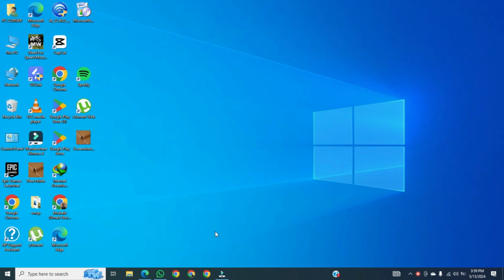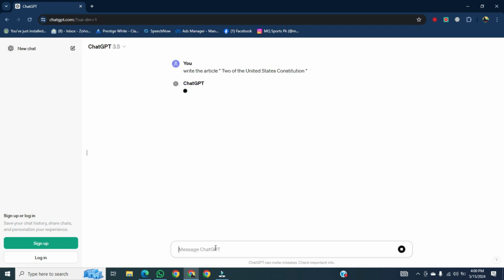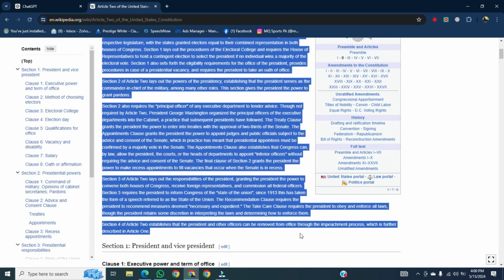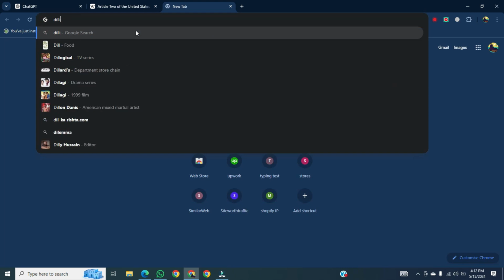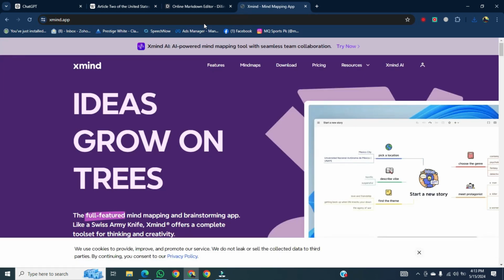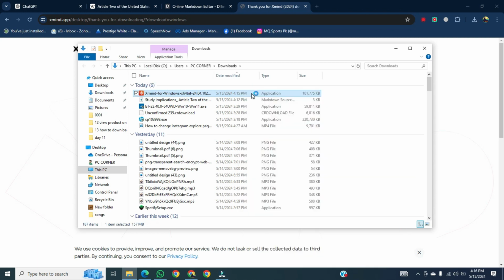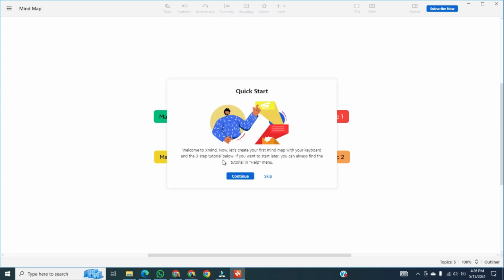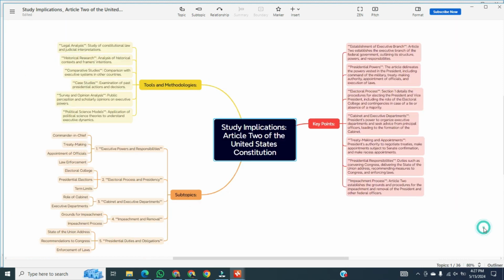How To Create Mind Map or Concept Map With Chatgpt | Make Mind Maps With AI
Learn how to create mind map or concept map with chatgpt. Our tutorial will guide you through the process of using AI tools to generate dynamic visual representations of your ideas. Whether you're brainstorming, planning projects, summarizing articles or organizing information, ChatGPT makes it easy to make mind maps with its intuitive interface. Discover how to harness the capabilities of AI for drawing concept maps and enhance your productivity. Watch now and start making mind maps with ease!